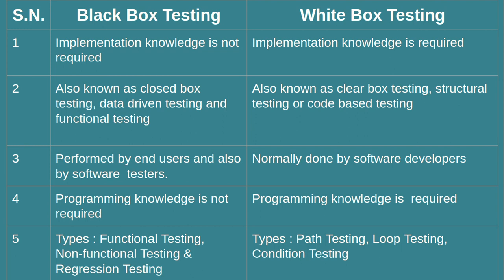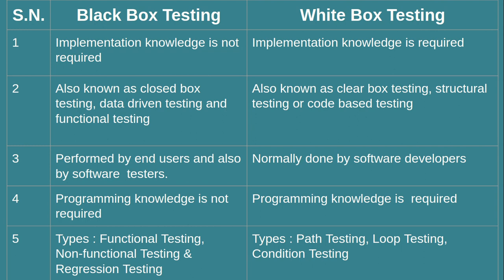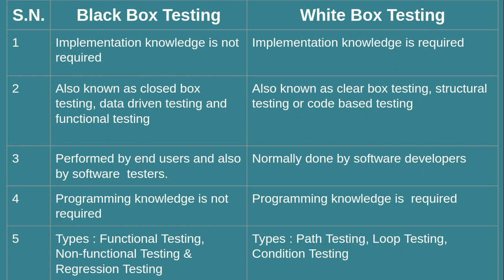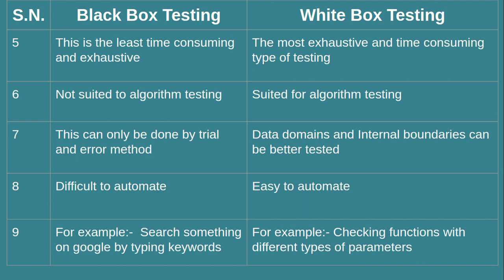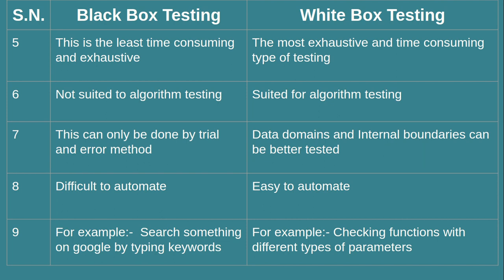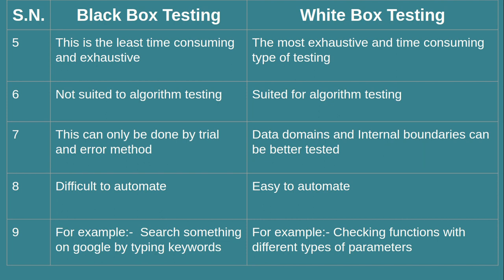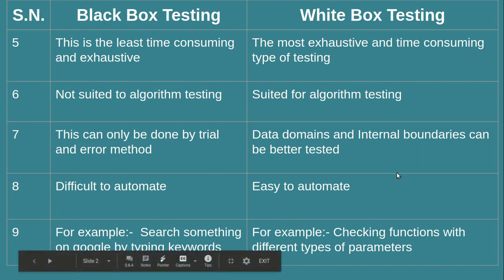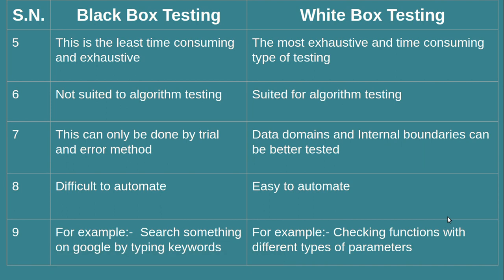Differences between Black Box Testing & White Box Testing || Software Engineering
In this screencast, I have discussed differences between Black Box Testing vs White Box Testing.